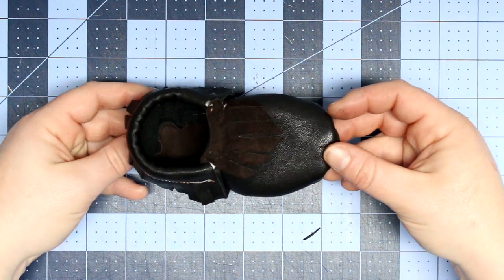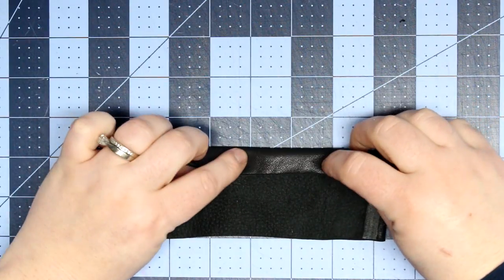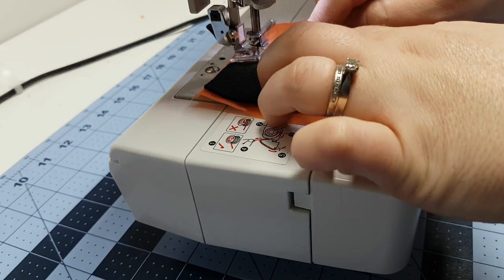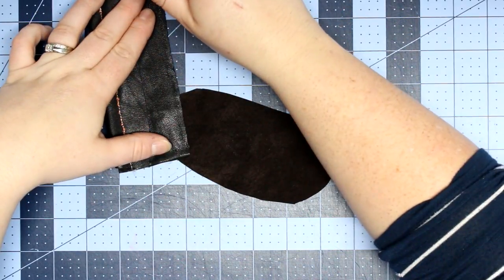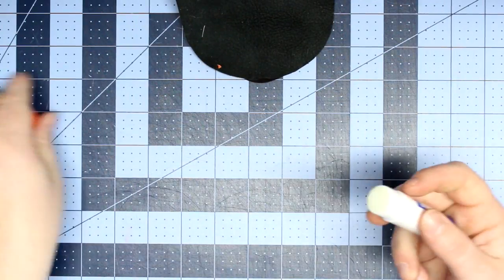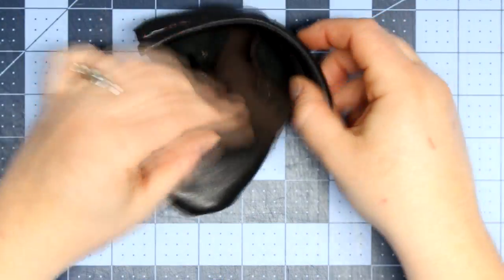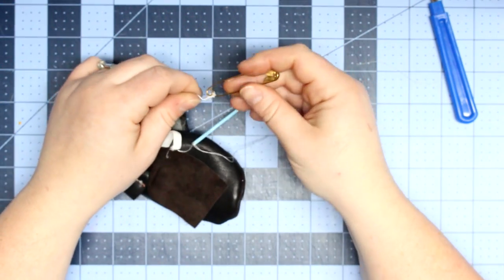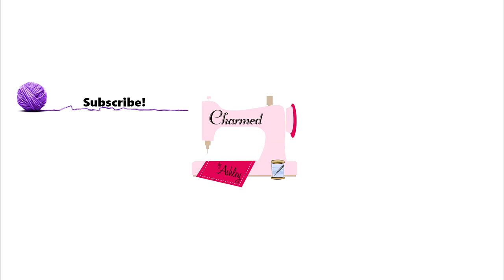Leather Baby Mocassins tutorial & free pattern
Etsy pattern